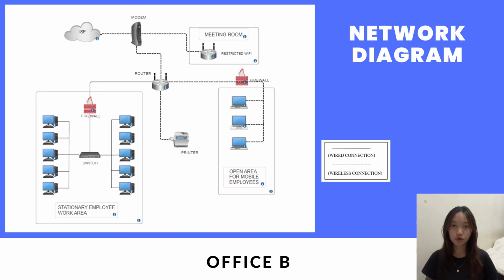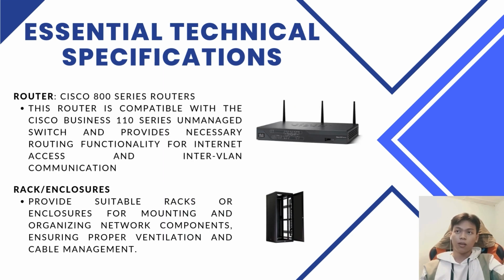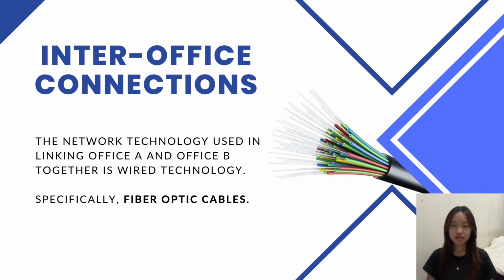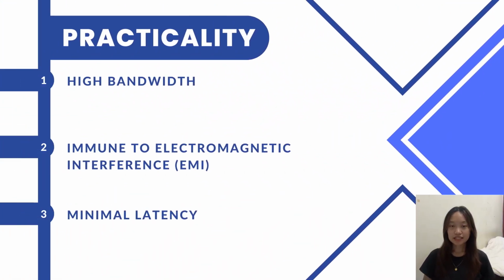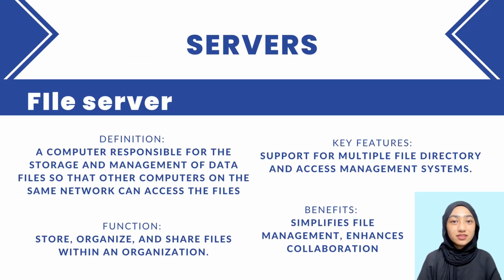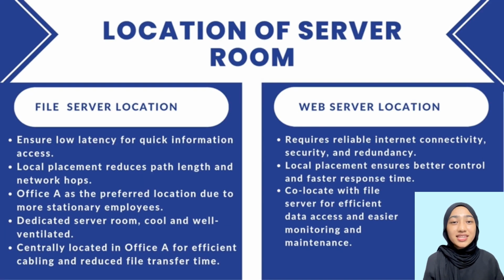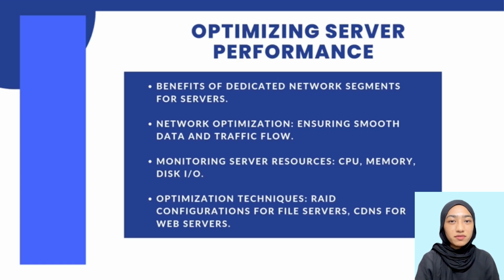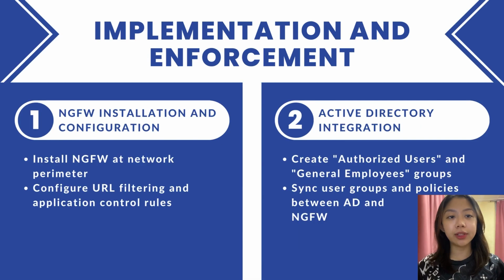TMF1254 Communication & Computer Network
NETWORK SOLUTION FOR JARGON SDN. BHD.